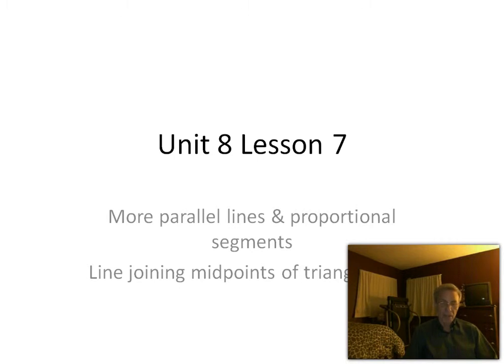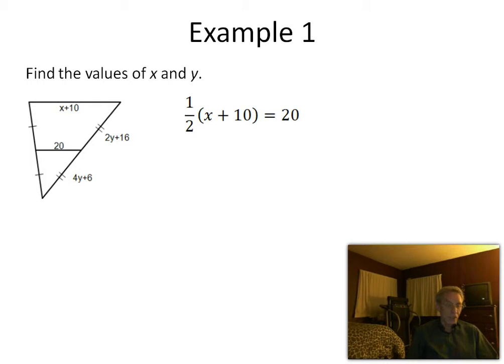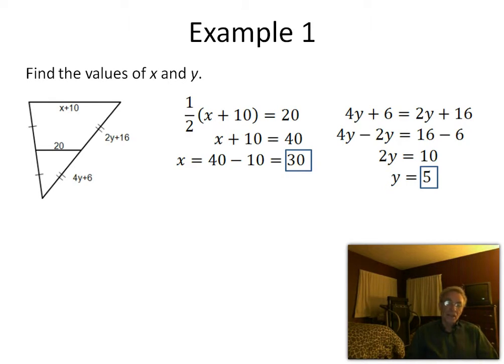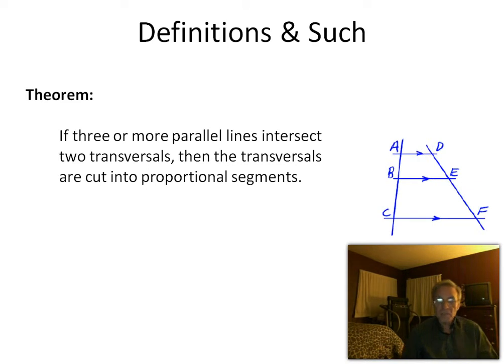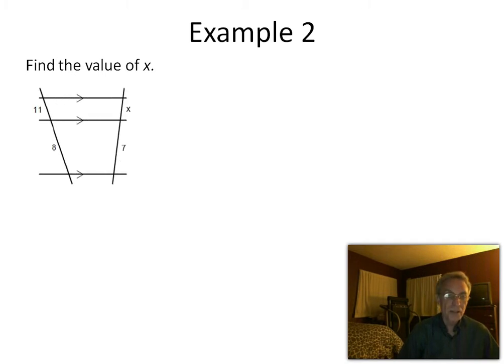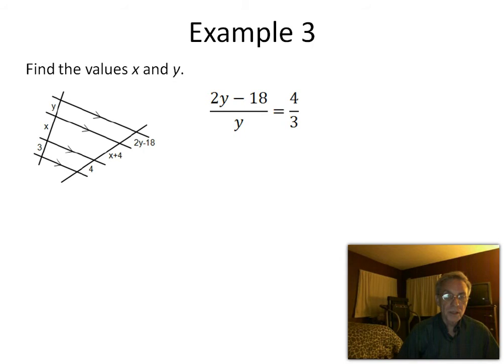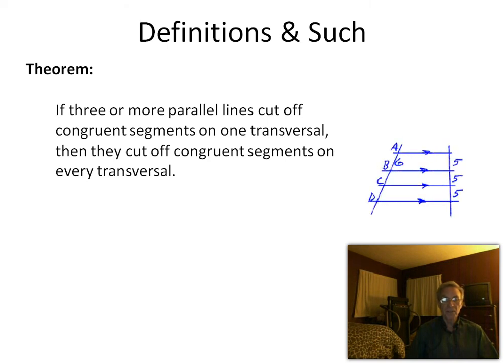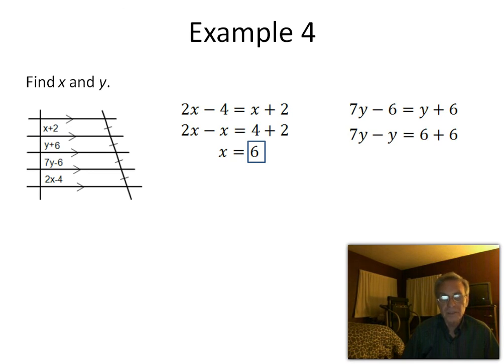Unit 8 Lesson 7